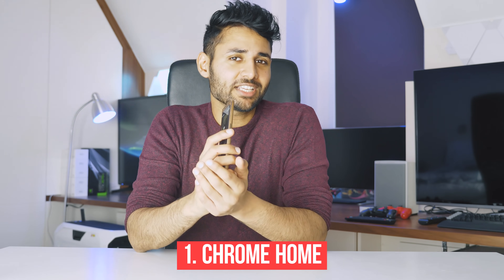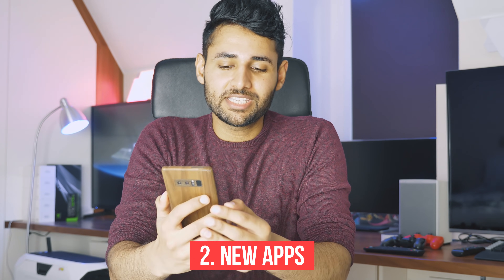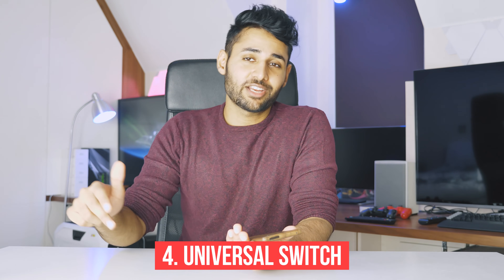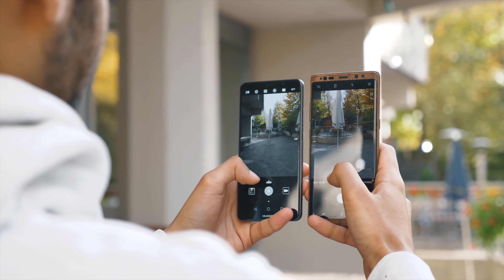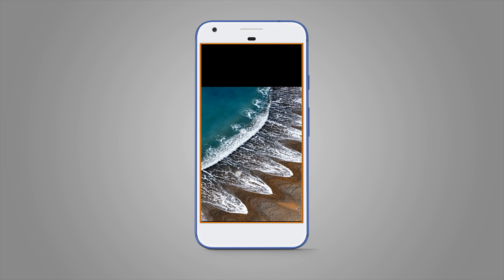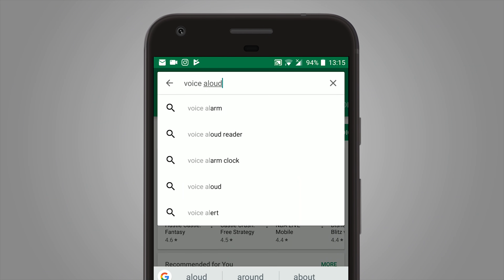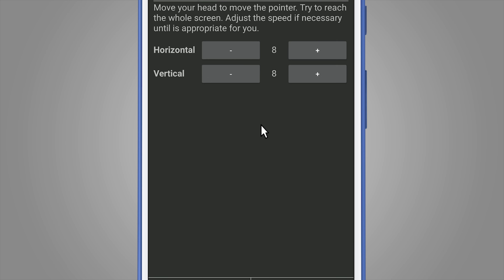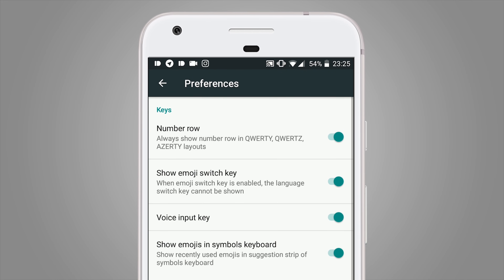Hidden Android Settings you should change RIGHT NOW!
Welcome to Android Tips / Apps / Tricks / Secrets - focused on Android Settings (up to Android Oreo), that you should change in 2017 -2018!